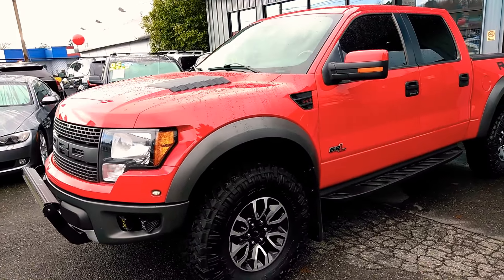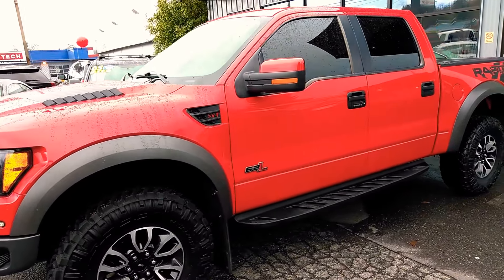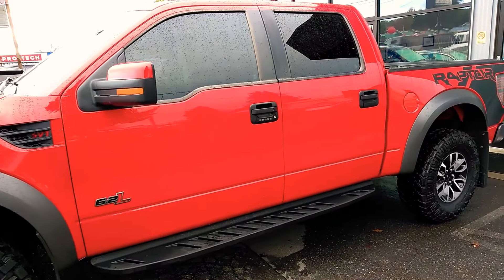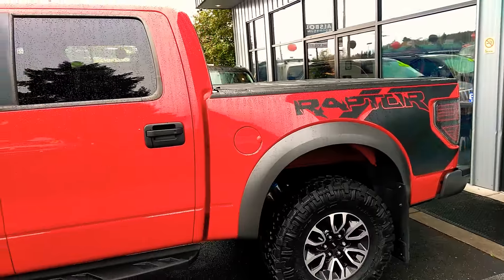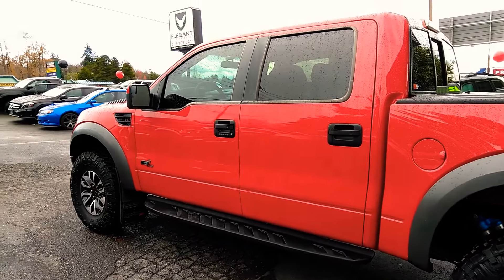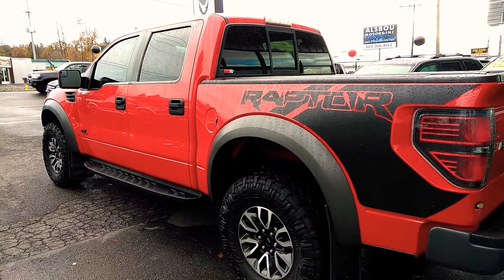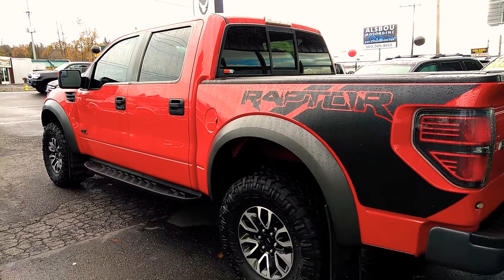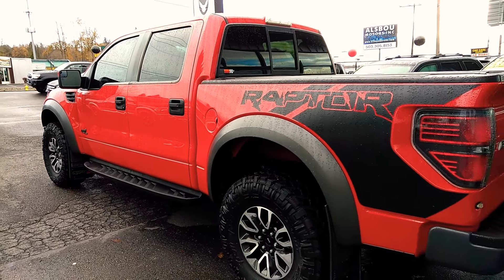2012 FORD F-150 RAPTOR LOW MILES LIKE NEW LOADED LOADED LOADED